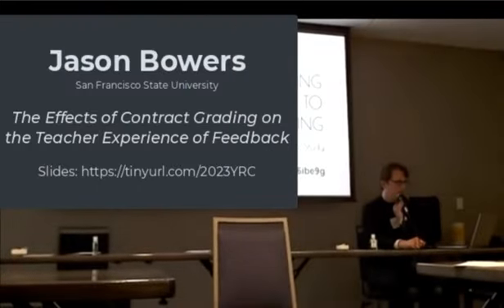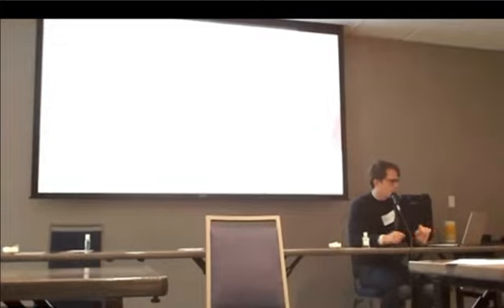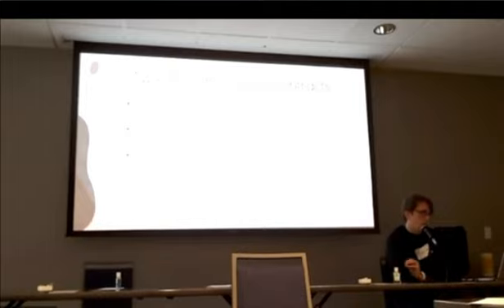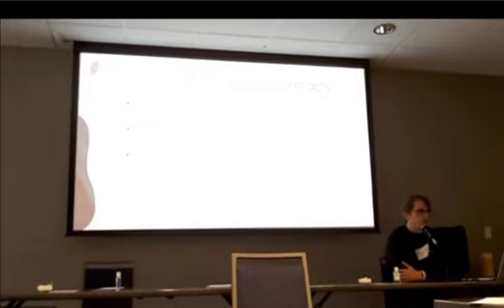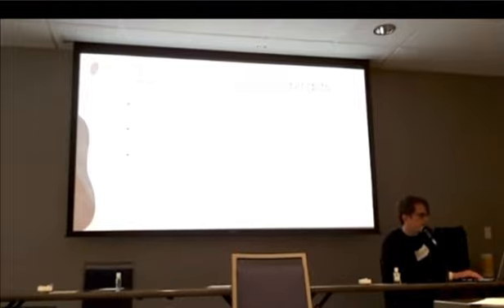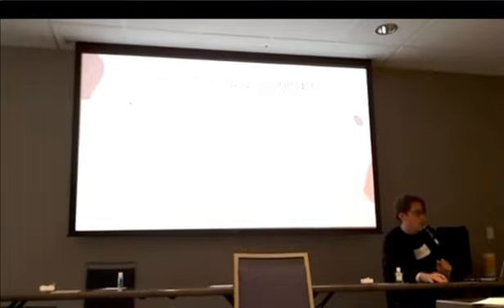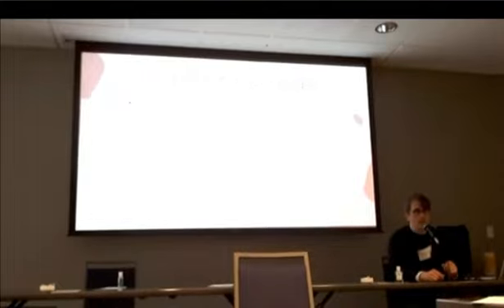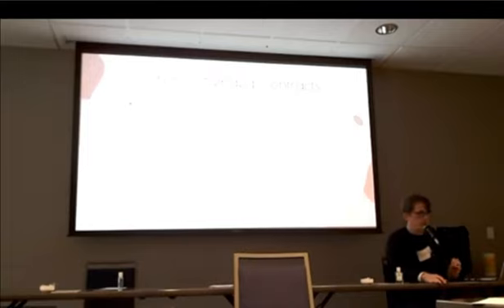The Effects of Contract Grading on the Teacher Experience of Feedback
Presented by Jason Bowers (San Francisco State University) at the 2023 Young Rhetoricians' Conference